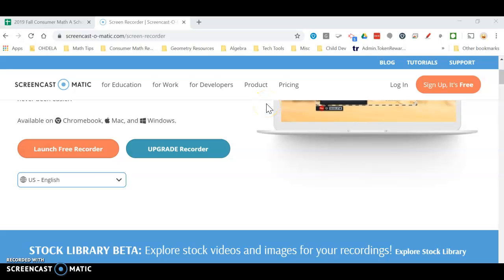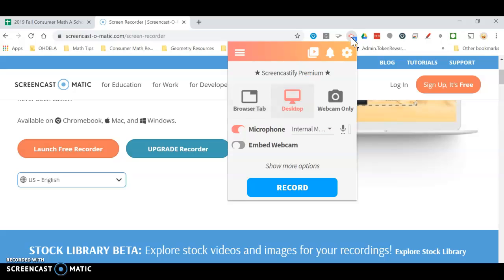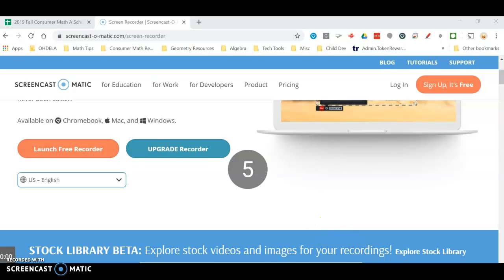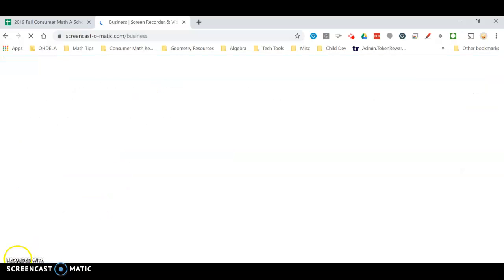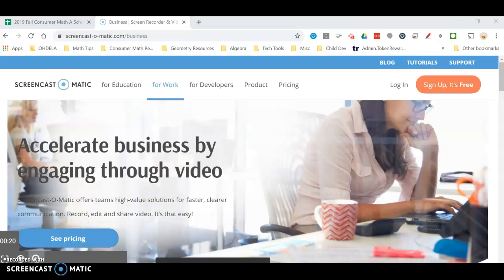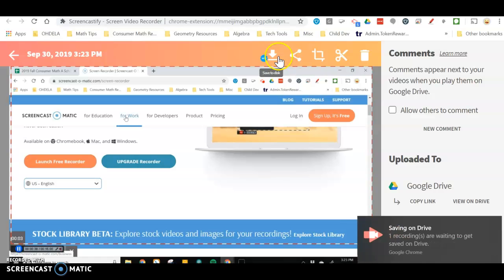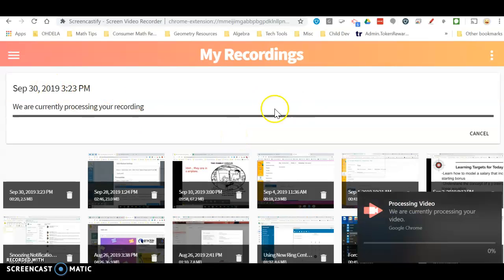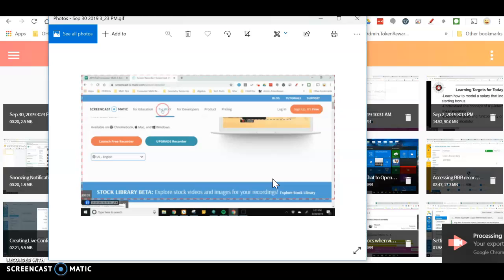Creating an animated gif with Screencastify